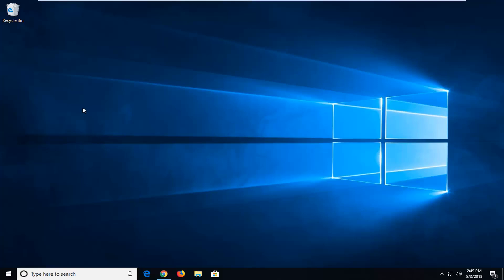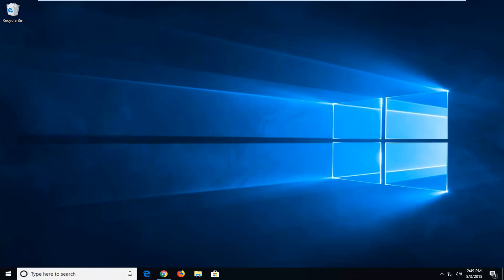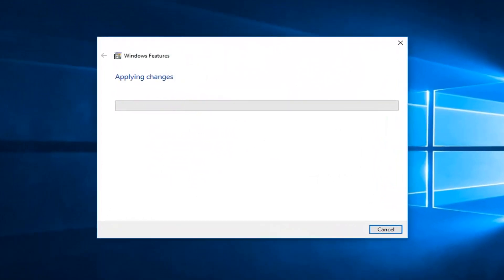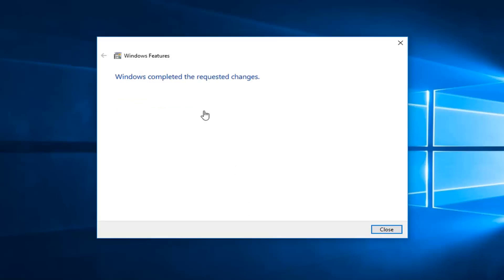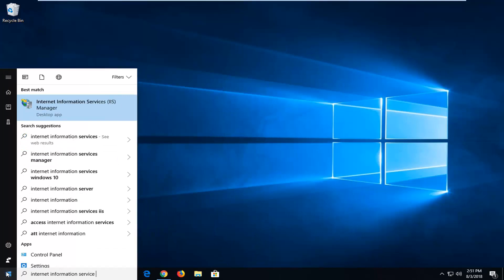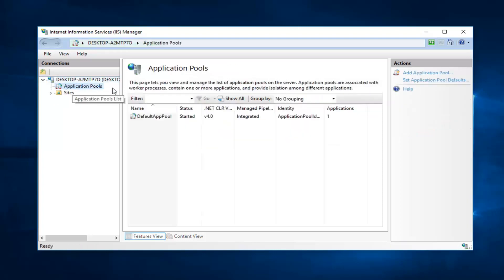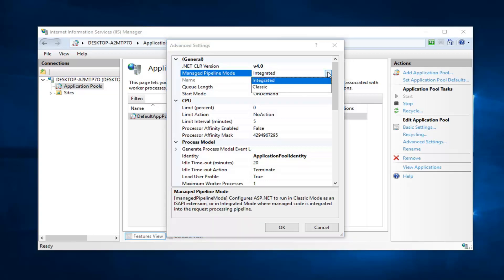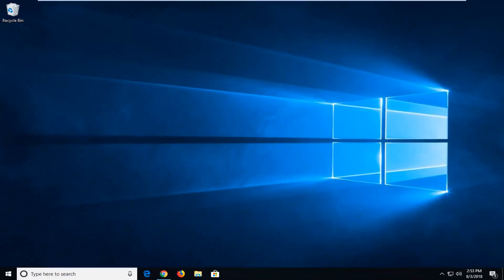How To Install 32 Bit Software On 64 Bit Computer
Most of your older Windows apps should just work on Windows 10. If they worked on Windows 7, they’ll almost certainly work on Windows 10. Some older PC applications won’t just work, but there are many ways to get them working again.

These tricks cover a variety of applications, from Windows XP-era apps and old PC games that require outdated DRM to DOS and Windows 3.1 applications.

Many applications developed for Windows XP will work properly on a modern version of Windows, except for one little issue. During the Windows XP era, average Windows users typically used their PC with an Administrator account all the time. Applications were coded to just assume they had administrative access and would fail if they didn’t. The new User Account Control (UAC) feature mostly fixed this issue, but there were some teething problems at first.

If an older application isn’t working properly, try right-clicking its shortcut or .exe file, and then selecting “Run as Administrator” to launch it with administrative permissions.